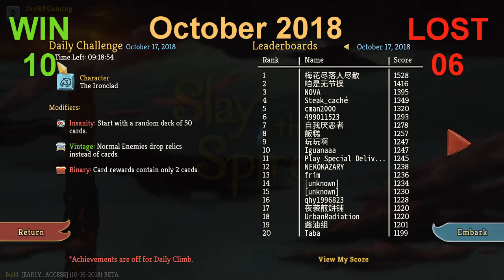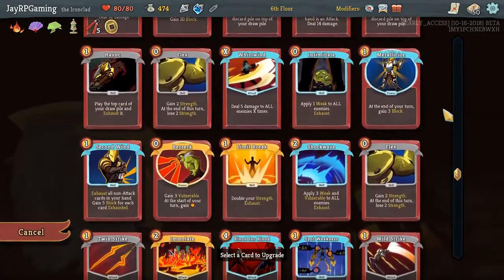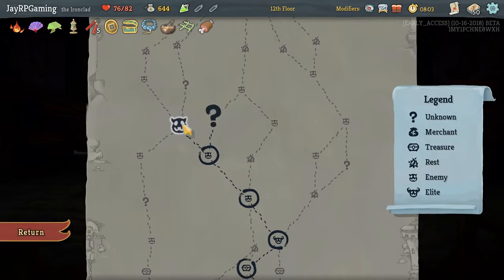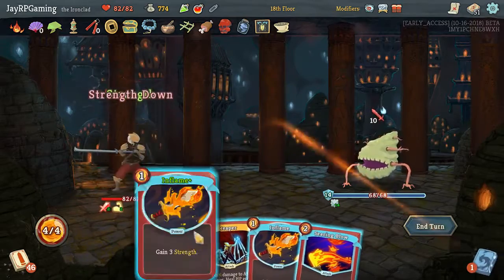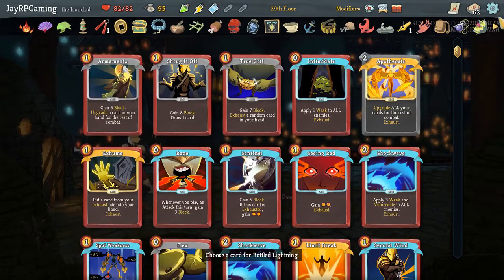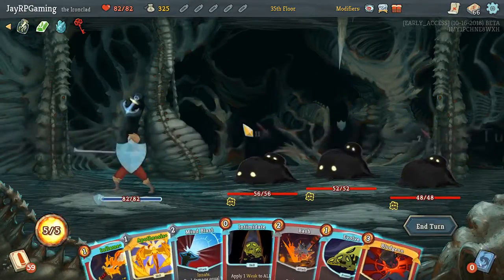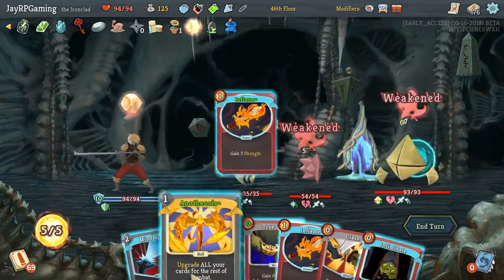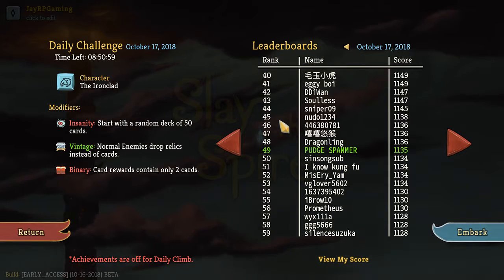Slay the Spire - DAILY - BETA - 17 OCTOBER 2018 [QUICK & EASY]